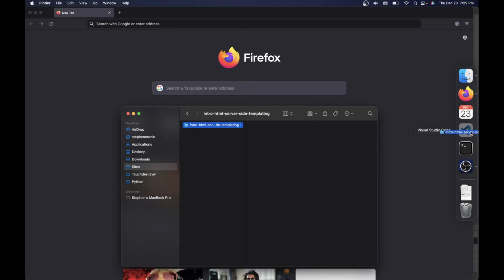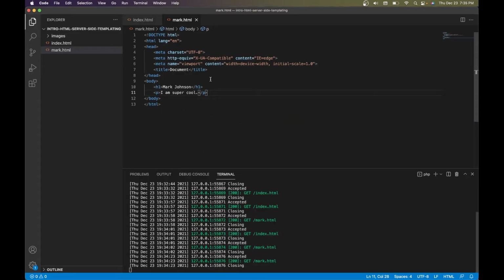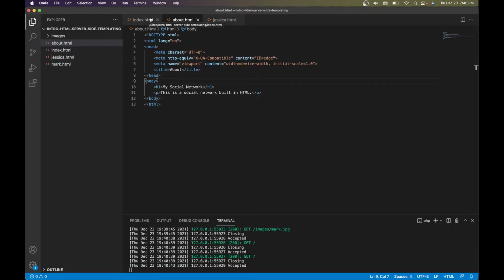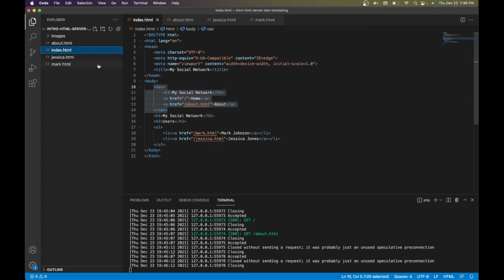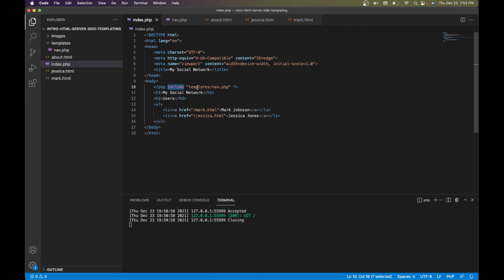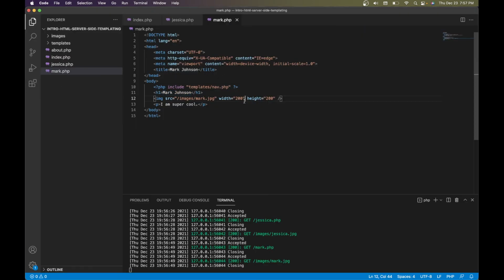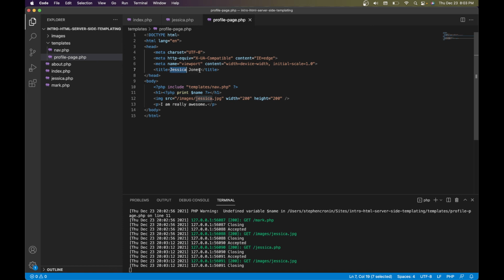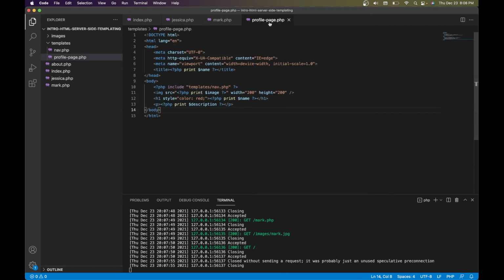An Introduction to Server Side Templates Using PHP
In this video I will show a scenario where a server side language, like PHP, can help us be more efficient at writing HTML and remove code duplication.

I will be using PHP because it is easy to set up but these concepts apply to any server side web language including Python, Ruby, Node.js, etc.